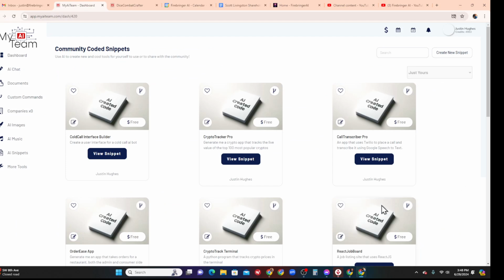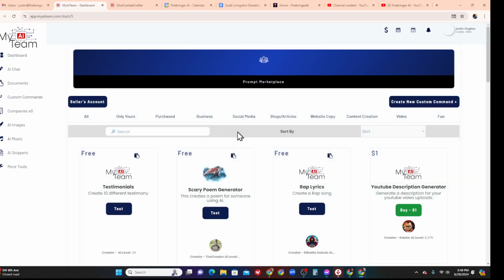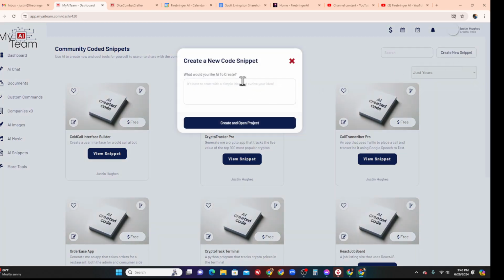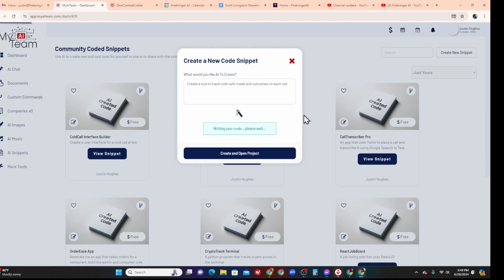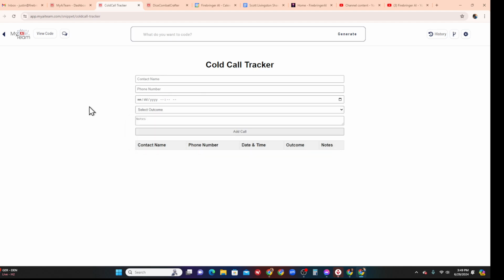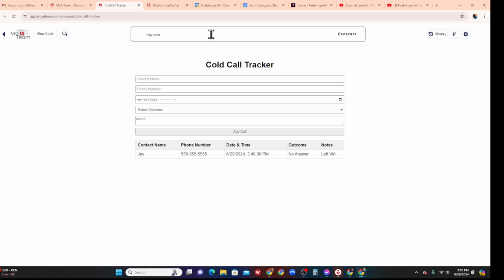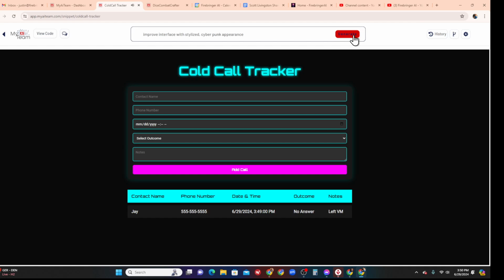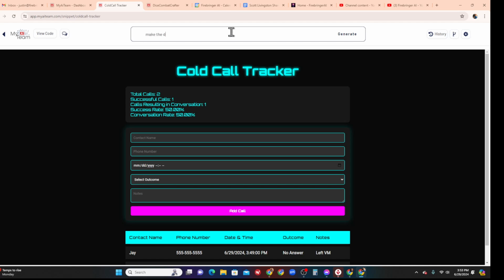MY AI Team walktrhough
My AI Team no code tool